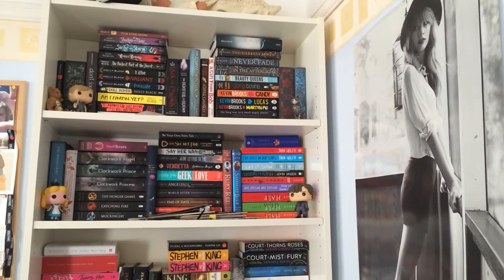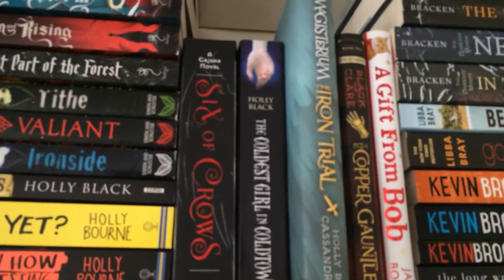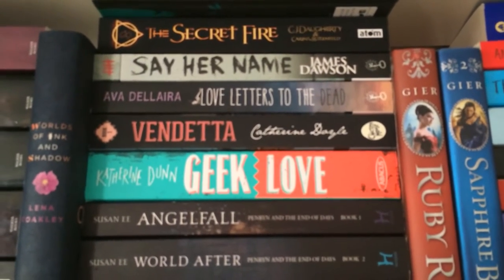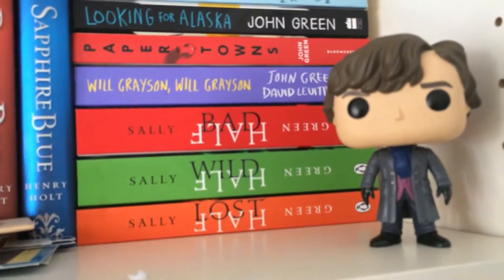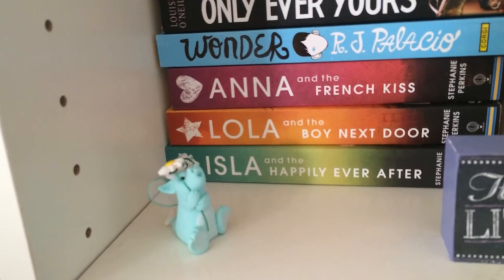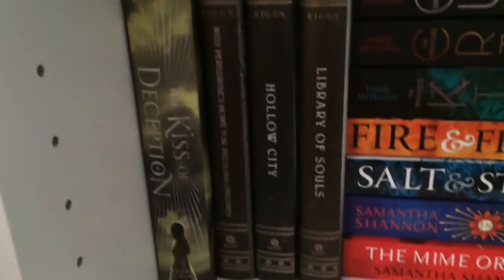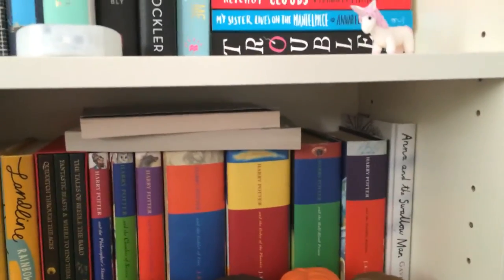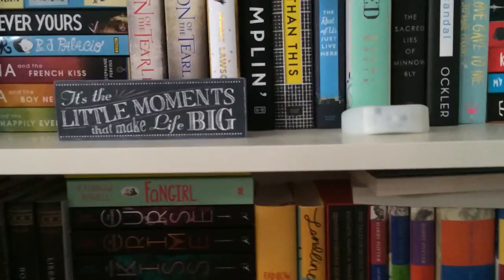Bookshelf Tour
Highly requested video that goes on forever! Enjoy ;)